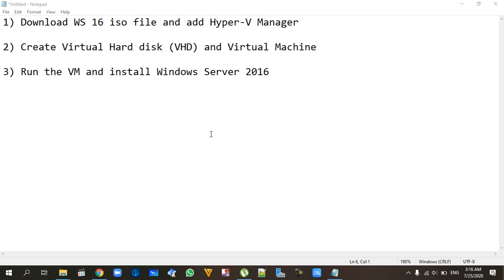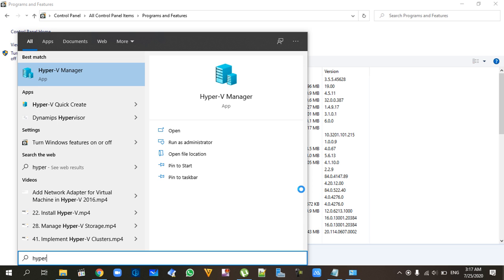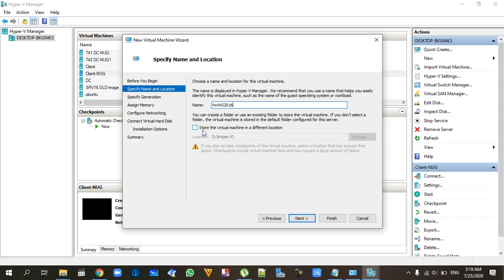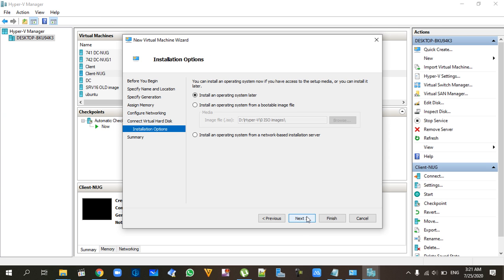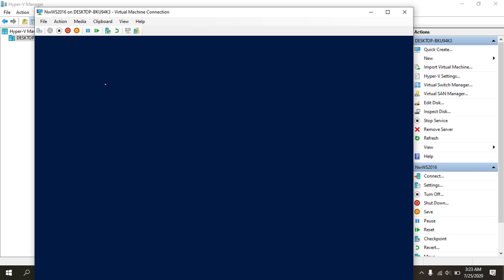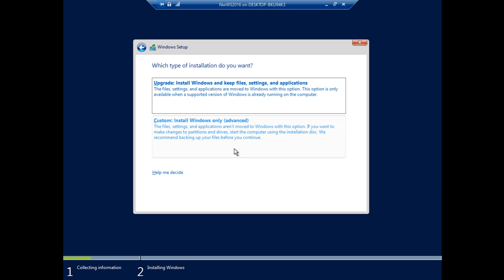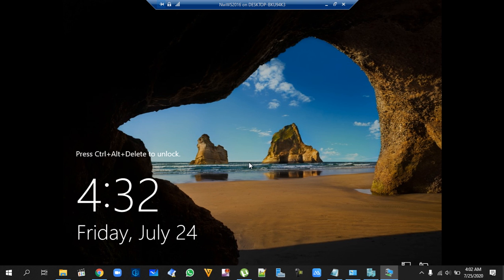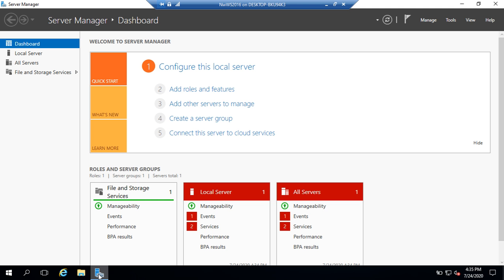Networking with Windows Server 2016 1 of 4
- Downloading of windows server 2016 .iso file
- Making a platform to create a VM (Hyper - V Manager)
- Creation of VM and VHD